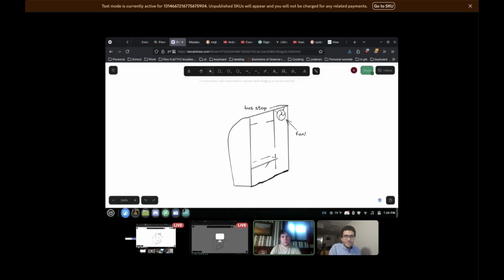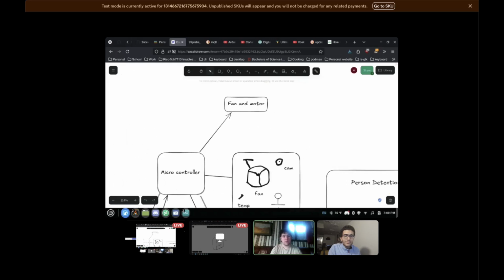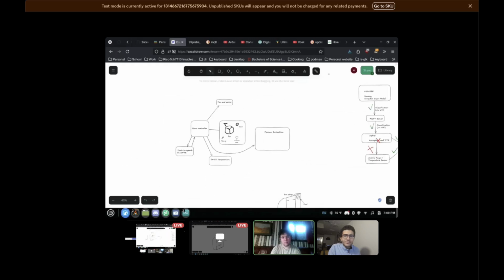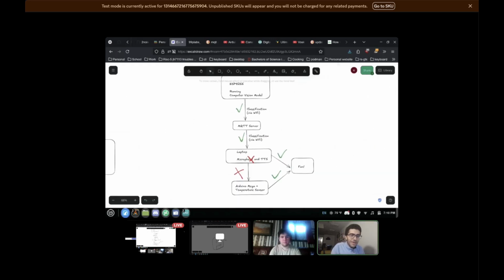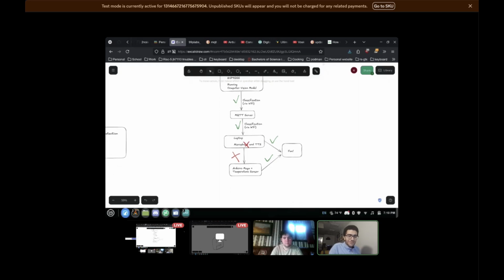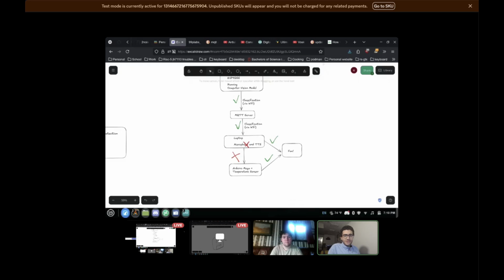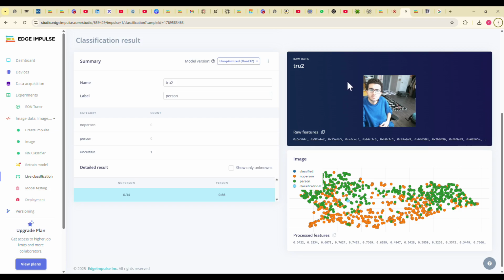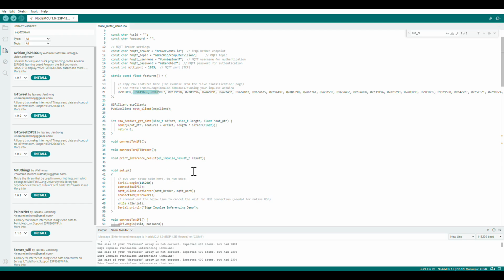MakeOHI/O // Team 75 - the dubs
WindSense
Interactive Bus Stop leveraging IoT and EdgeAI Computer Vision, turns on a fan based on person detection, user speech, temperature + humidity